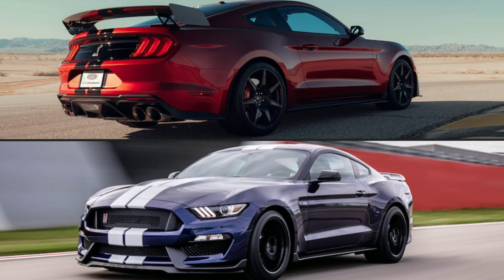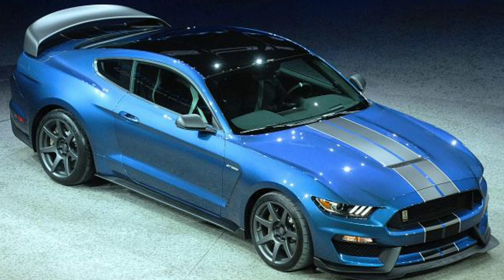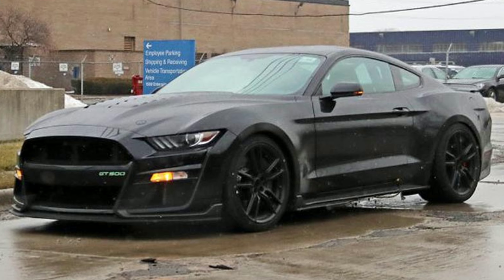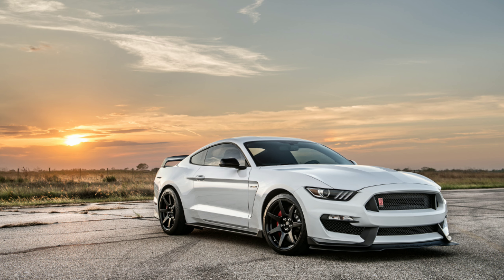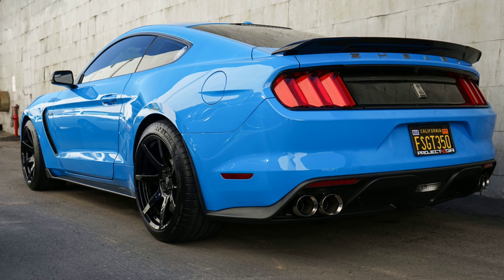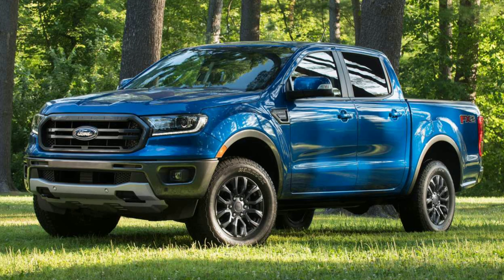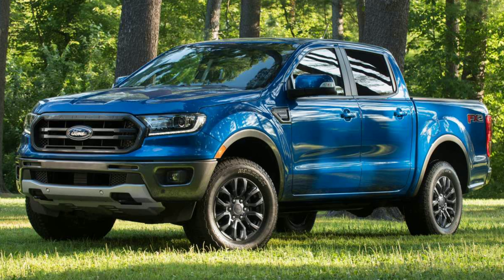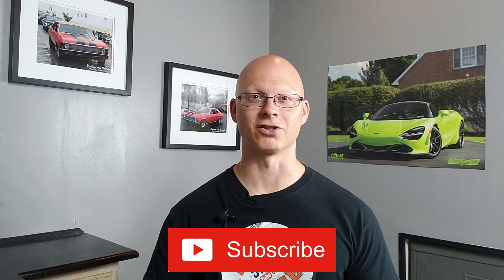2020 Shelby GT350R gets parts from the 2020 GT500! - Plus bonus news!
The 2020 Shelby GT350R gets new suspension parts from the 2020 GT500!  The 2020 GT500 handles so well with new steering and suspension technology that Ford just had to put it in the new GT350!    These upgrades may have made the GT350 more expensive than the GT500!...or did?

Stay to the end for bonus new on the 2020 Ford Ranger!